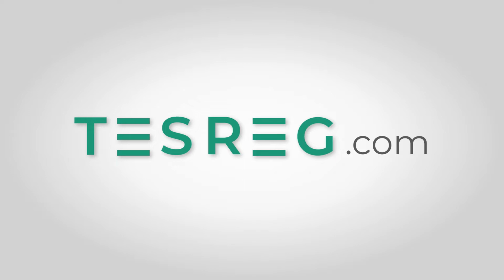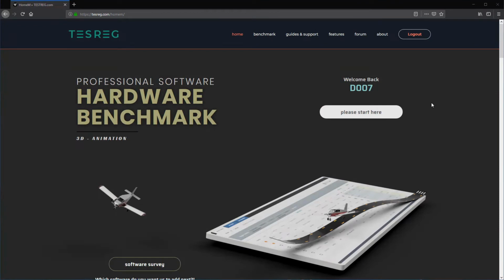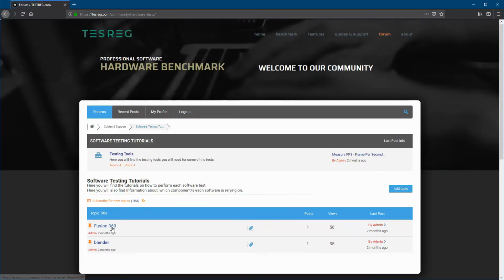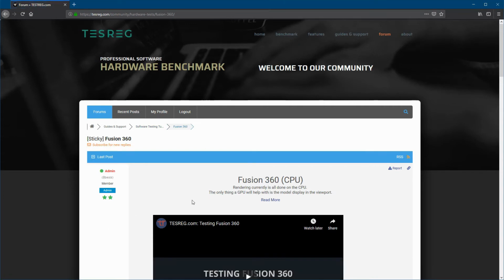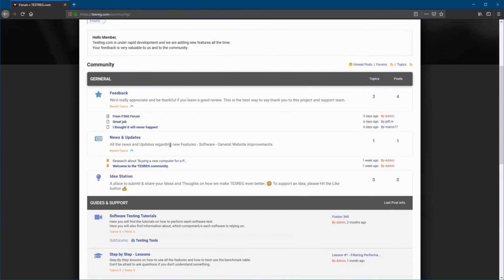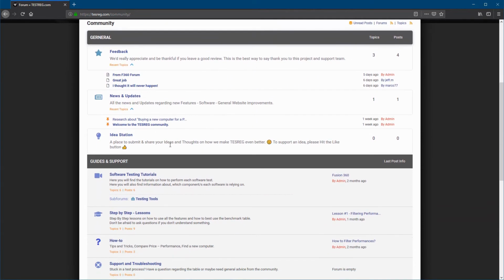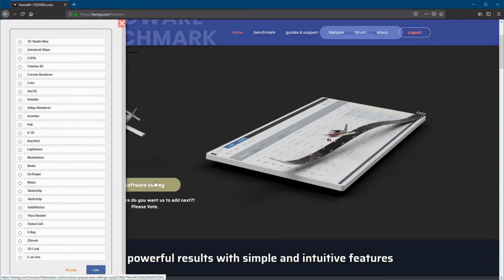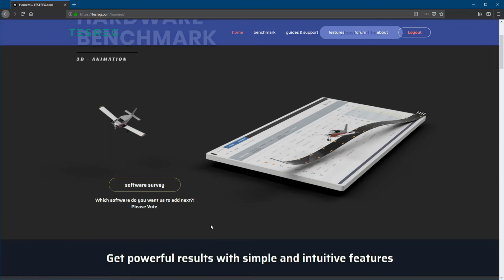Welcome to TESREG